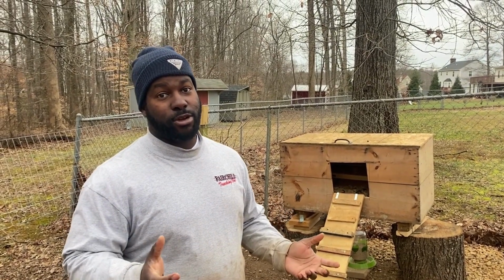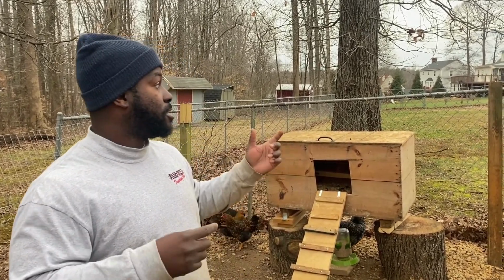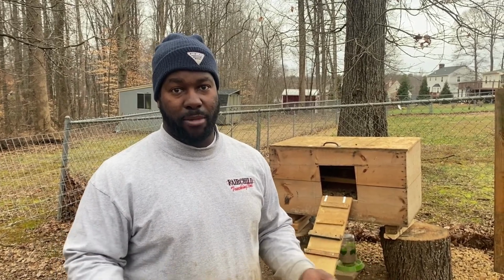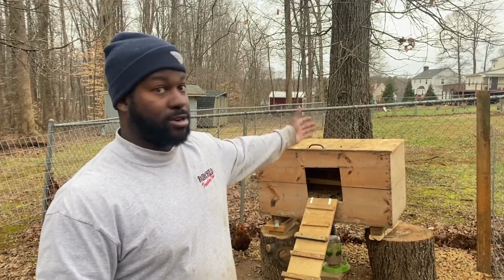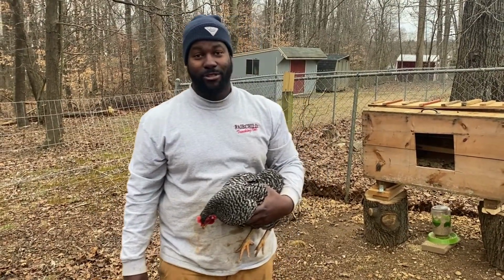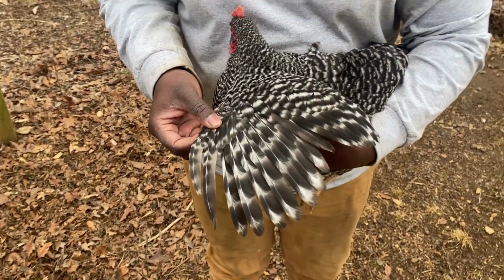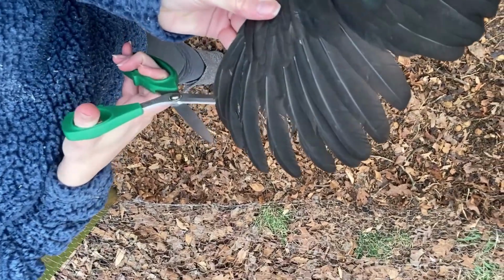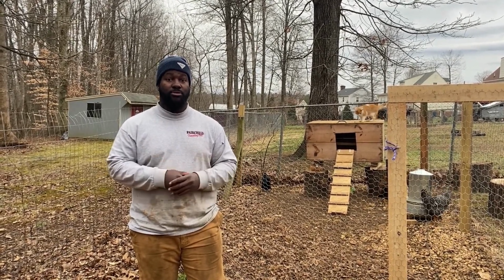How to clip your chicken's wings. We had to trim our flock from flying the coop!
Hey everyone! I hope you guys enjoyed this video on how to quickly and safely trim your flocks' wings.
We hope everything is going well with you all!